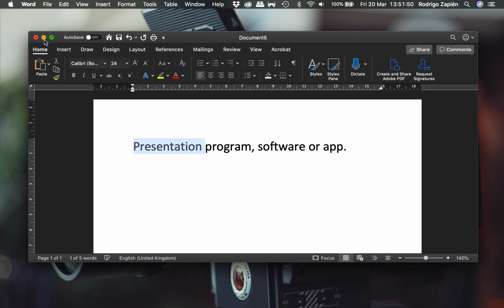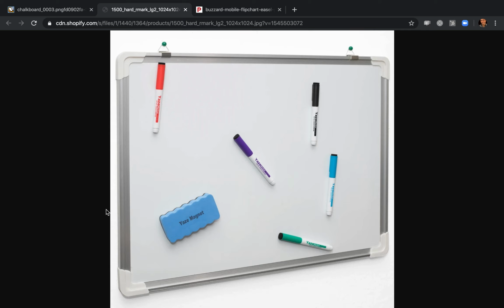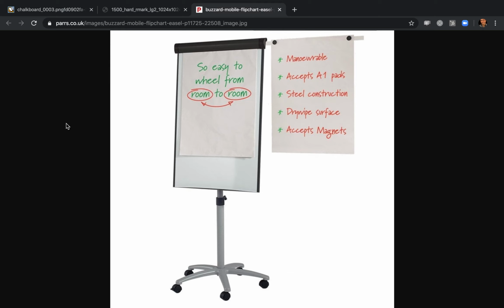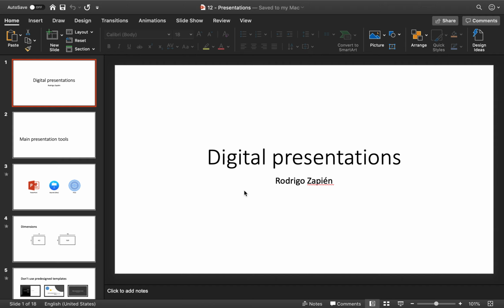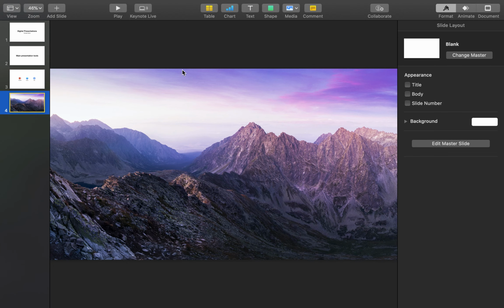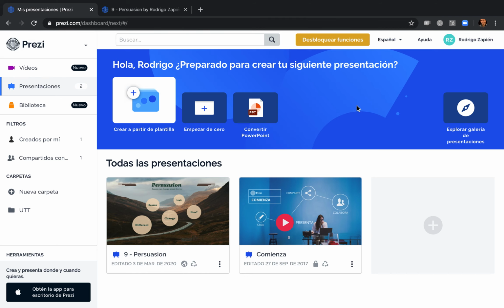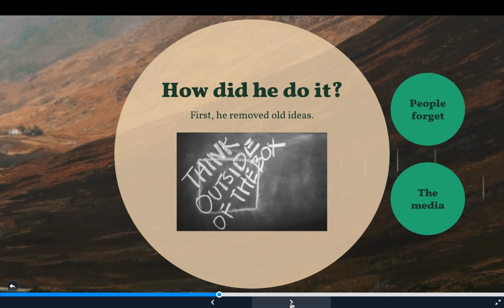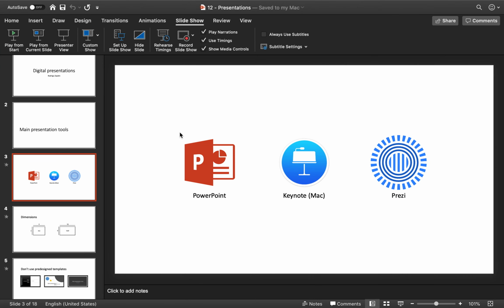Presentation program, software or app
This is an introduction to what a presentation program, software or app is.